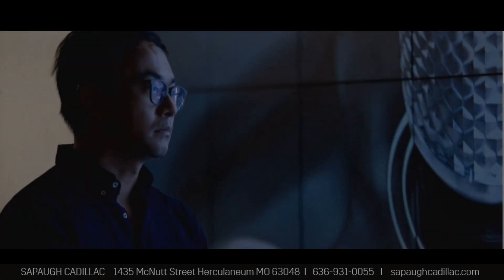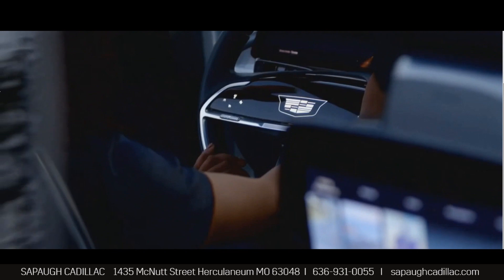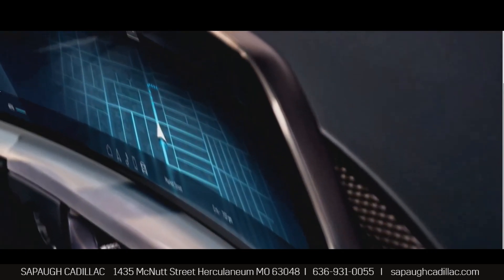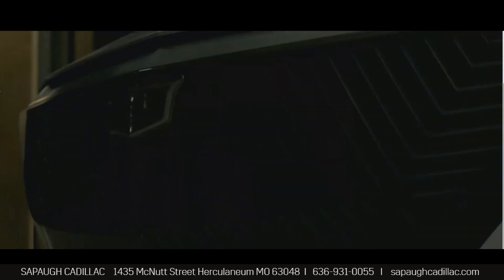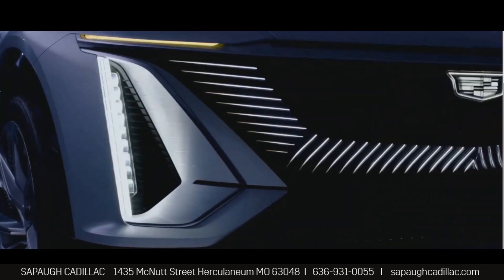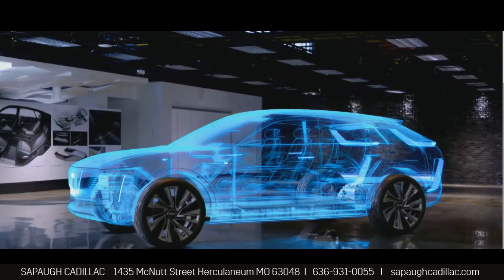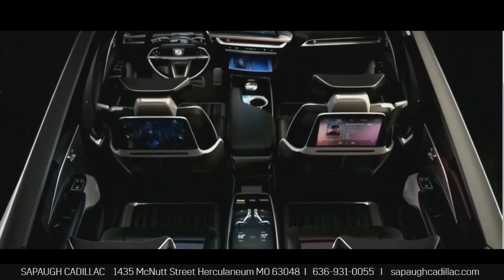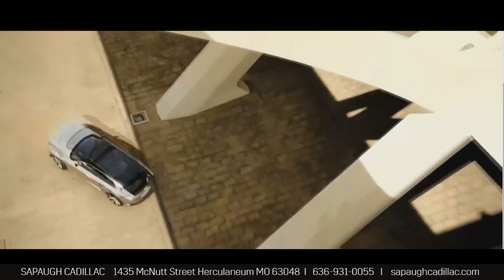New 2021 Electric Cadillac Lyriq EV For Sale St Louis Missouri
Cadillac dealer in St Louis Missouri specializing in Cadillac Electric Lyriq EV vehicles for sale.